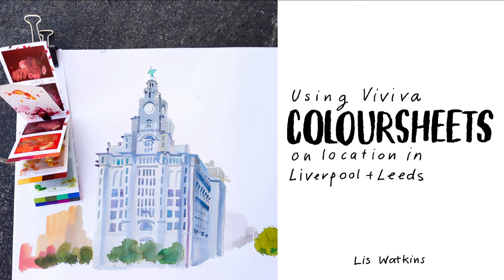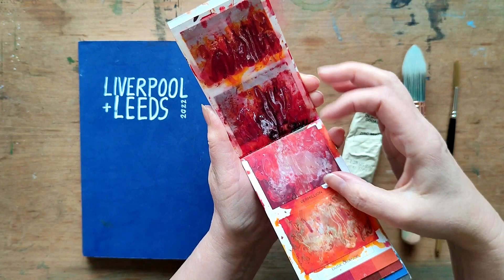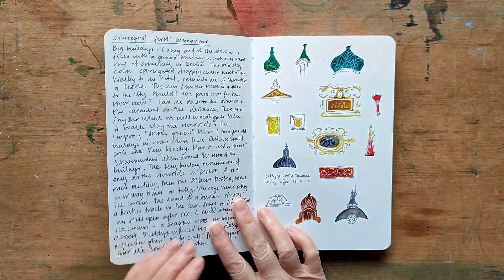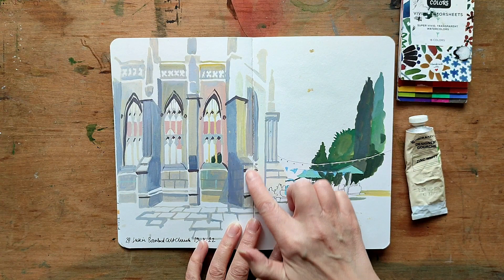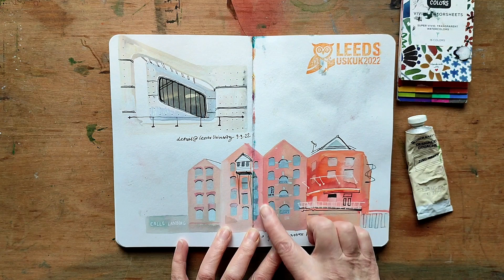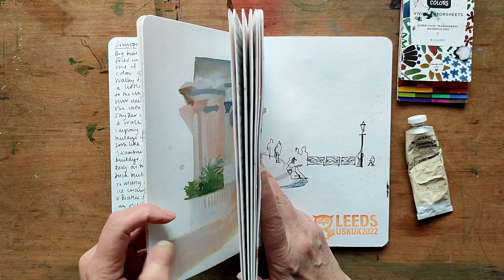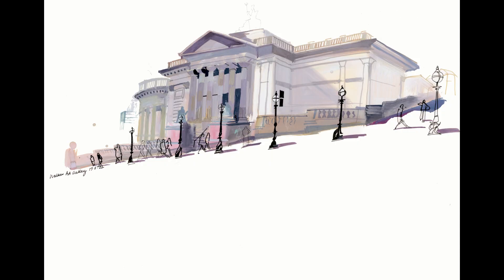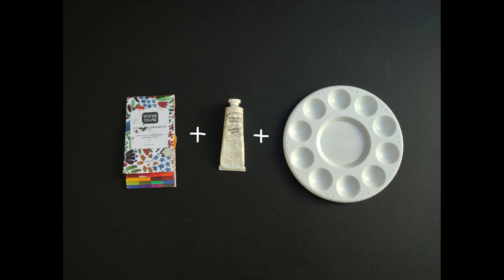Using Viviva coloursheets on location in Liverpool and Leeds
In this video I share sketches made on location in Liverpool and Leeds drawn in 2022. I used some coloursheets which I received in a 'goody bag' from the Urban Sketchers London 10th Anniversary event.

The materials I used:

Viviva coloursheets
Winsor and Newton white gouache
Stillman and Birn Beta sketchbook
Thick and thin brishes
A2 sheets of hot press watercolour paper
Mixing palette